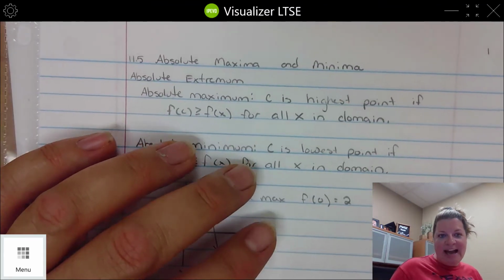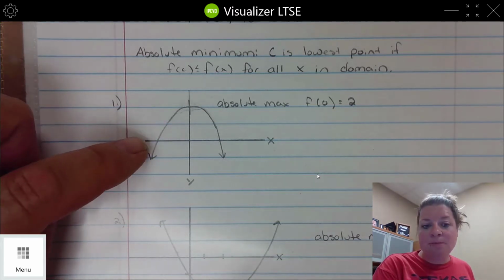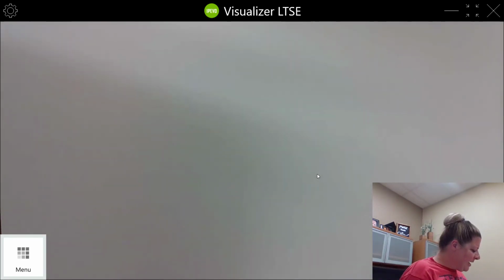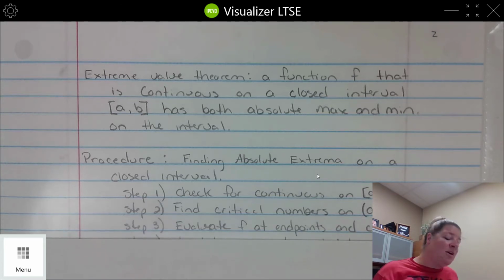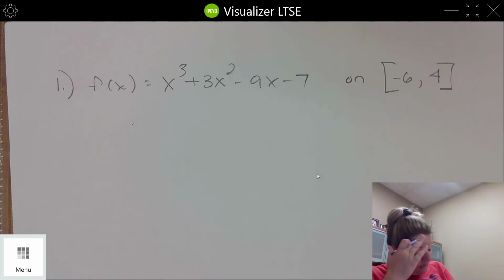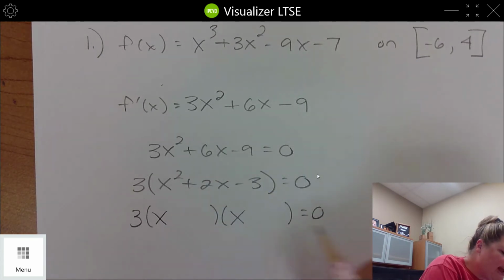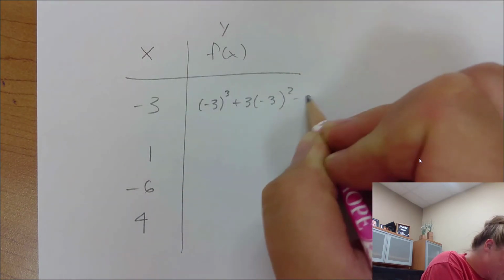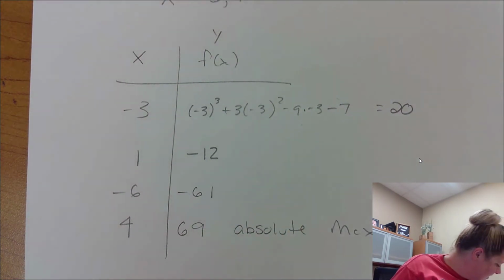11.5 Absolute Max and Absolute Min Business Calculus